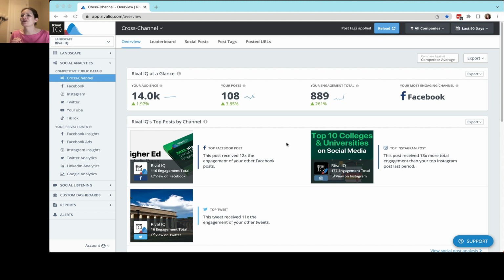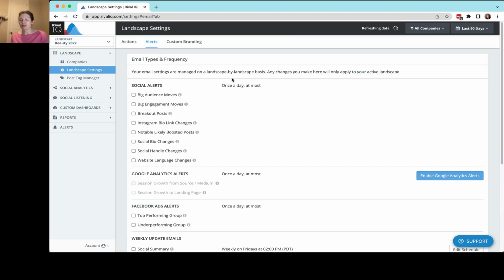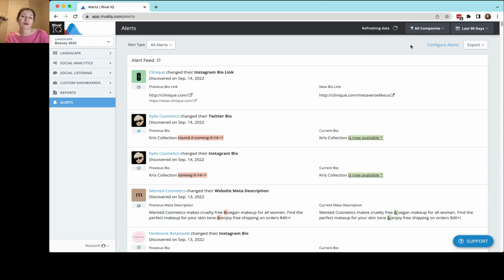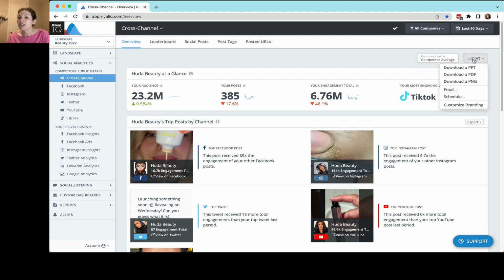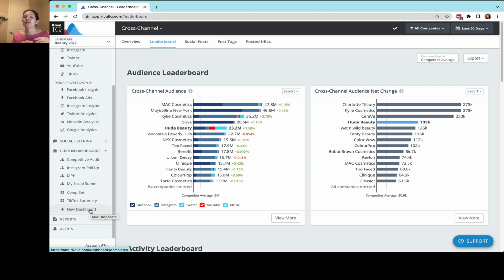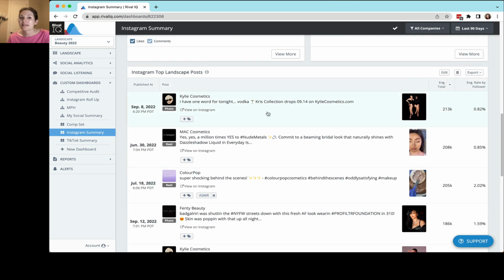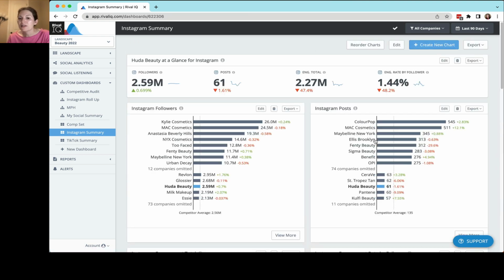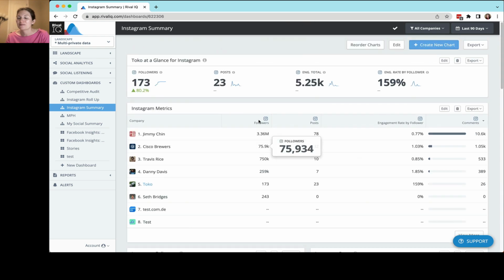Getting Started with Rival IQ: Part 5 -Customizations Alerts, Emails & Dashboards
Ready to turn data into actionable insights? Join us in Part 5, where we guide you through creating reports and building customized dashboards with Rival IQ to put the essential data right at your fingertips.

In this tutorial, you'll learn how to:

✔️ Master the art of creating reports and customizing dashboards in Rival IQ
✔️ Export and schedule reports in your preferred format for seamless sharing
✔️ Tailor alerts to receive the updates that matter most to you.

Don't miss out on this opportunity to optimize your data-driven strategy. Hit play now and start harnessing the power of Rival IQ!

Questions or insights? Share them in the comments below!